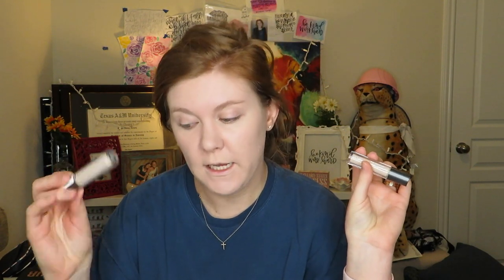USING MY NEW ULTA 21DAYSOFBEAUTY DEALS ... HITS & MISSES | sweetsthrnsass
I'm trying out all my new Ulta Beauty's 21daysofbeauty deals that I got last week!! Some are definite WINNERS and some I'm like ehhh for the "ususal" way to use the product, but I found an even better way!! You'll know what I mean after you watch! YAY!